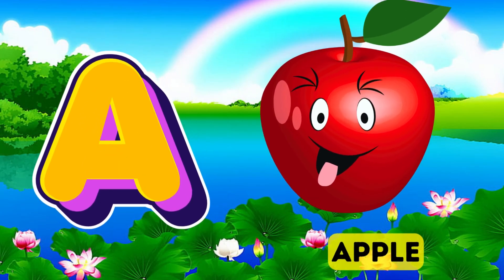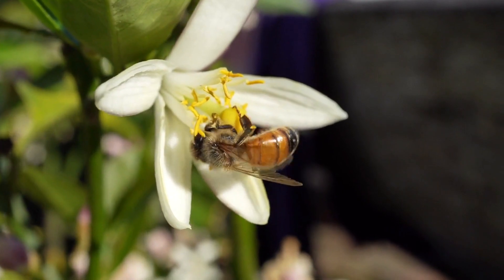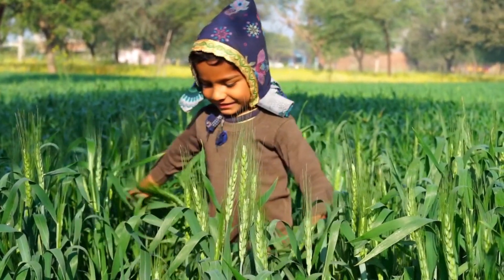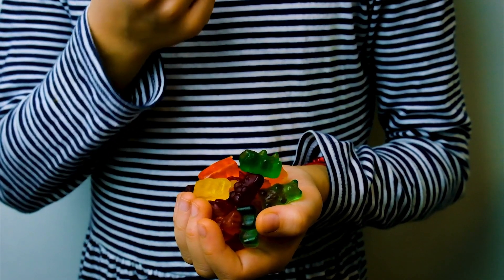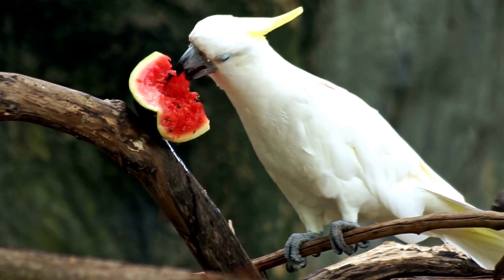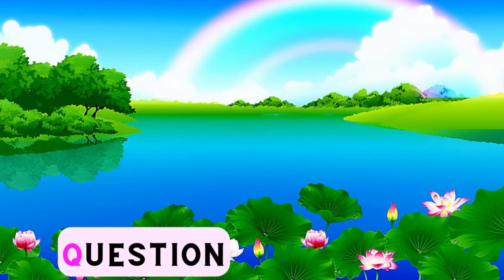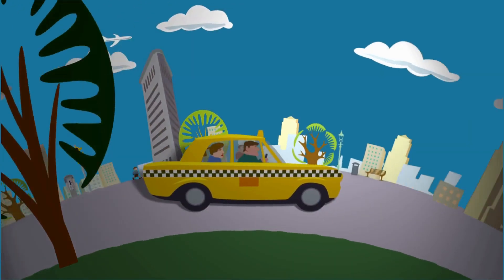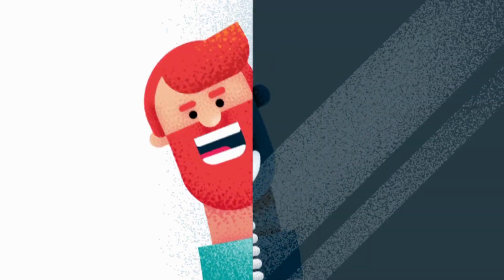Abc Song | Abc Phonics Song For Toddlers | Alphabet Song for Kids | A for Apple | Nursery Rhymes